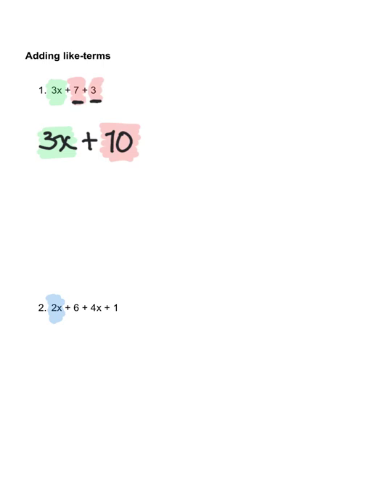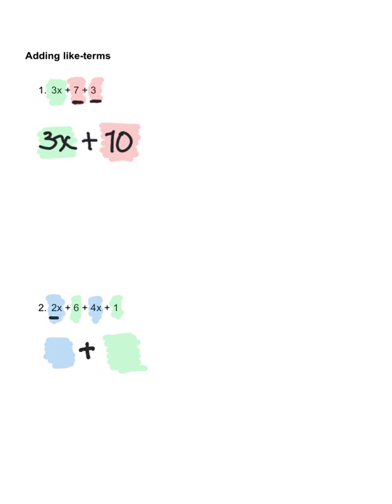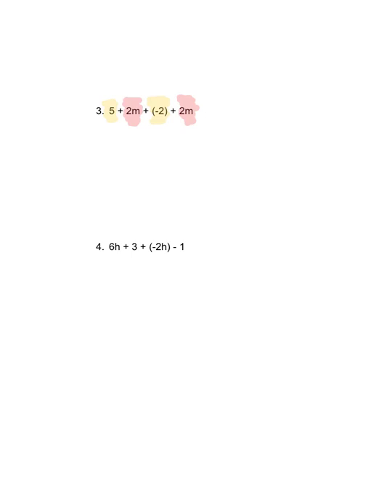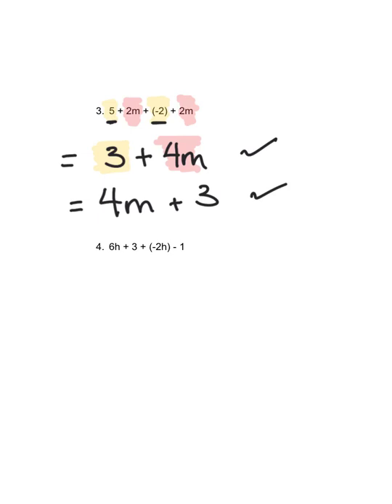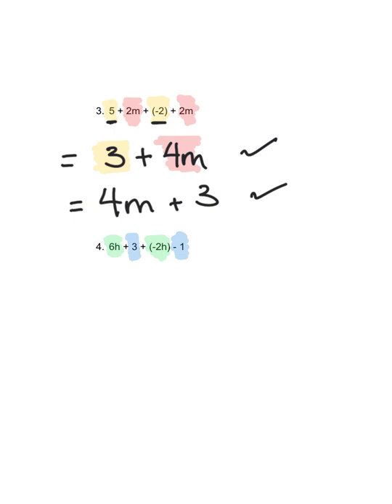Adding like-terms 2